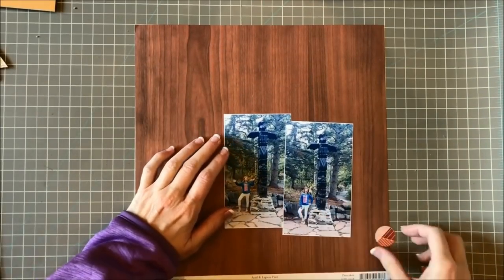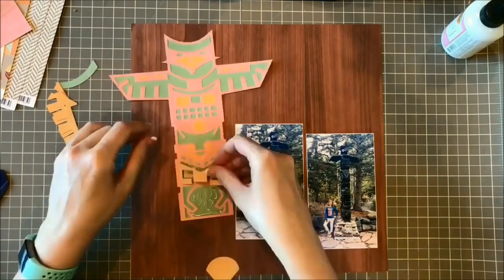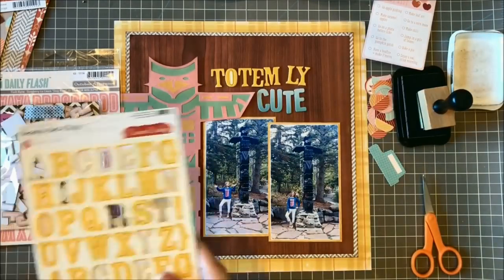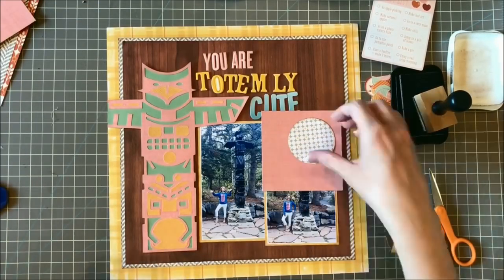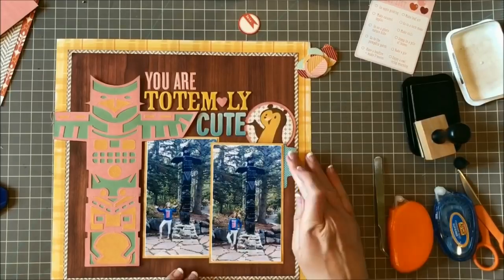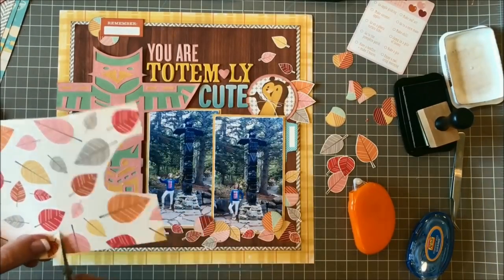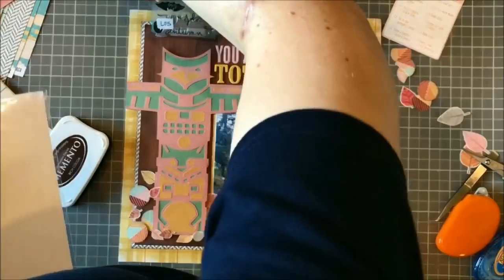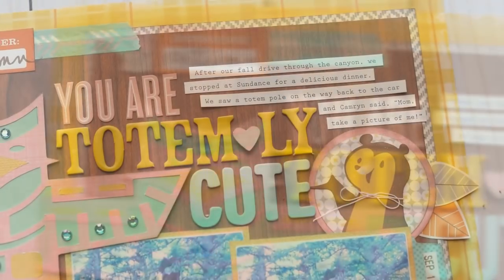Scrapbook Process: Totemly Cute by Jana Eubank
Join me as I use an older collection from my stash (October Afternoon Apple Cider) to scrapbook a fall page.